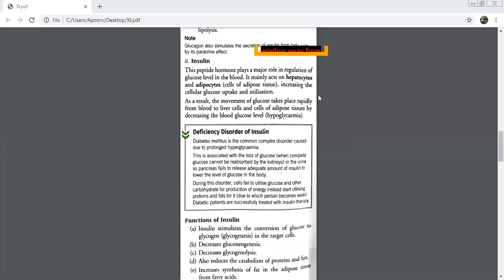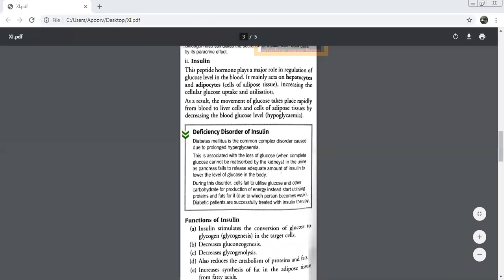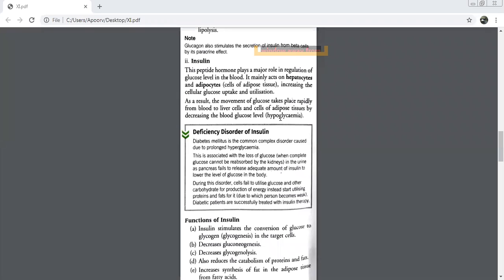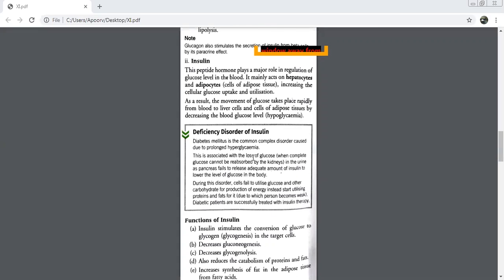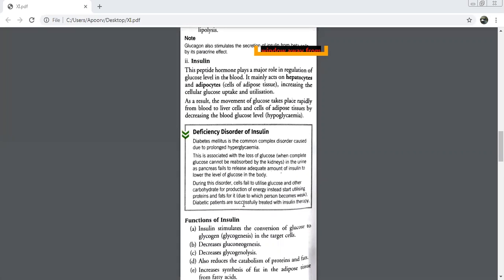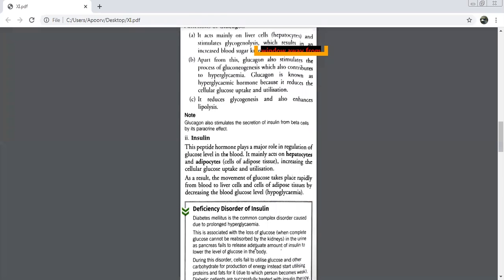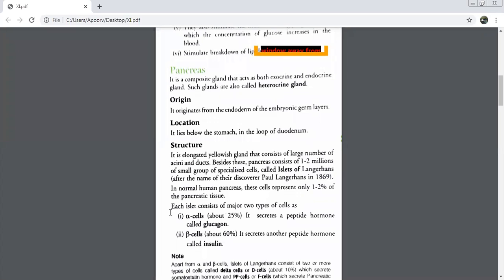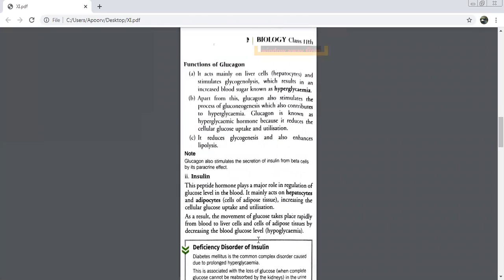Adrenal medula 2